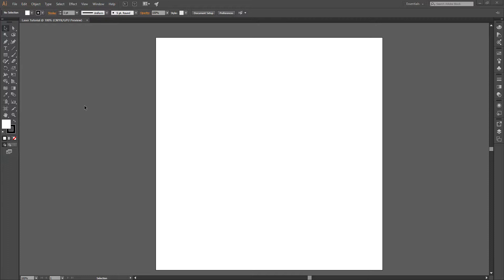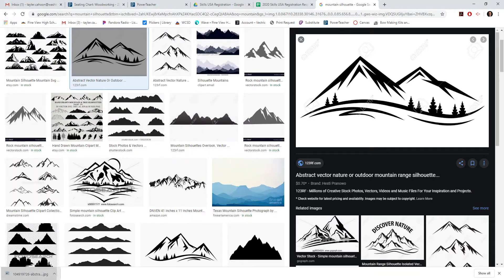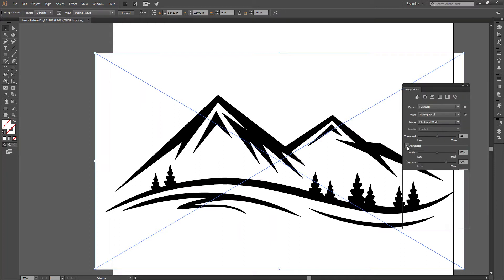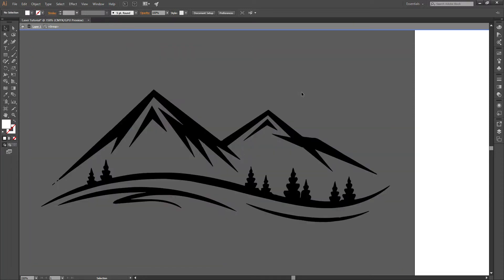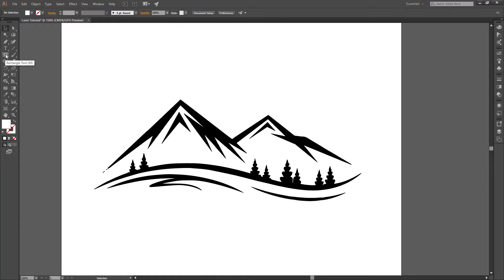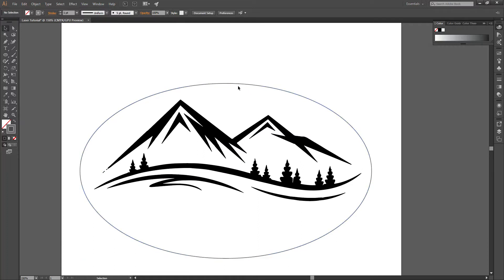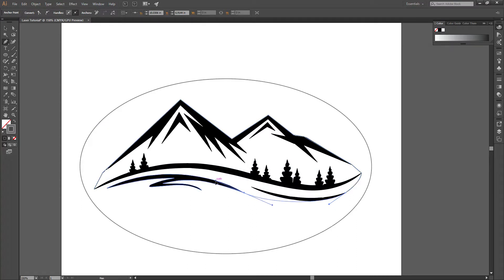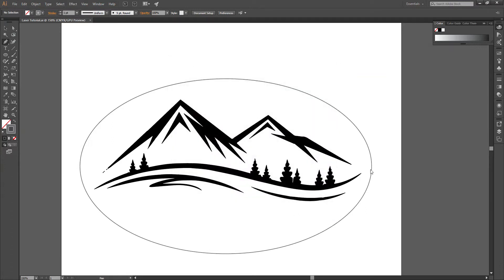Adobe Illustrator Image Trace Tutorial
I am a high school teacher.  This video walks through the process of tracing a bitmap image into a vector image using the image trace tool in adobe illustrator.  We are doing this with the intention of cutting or engraving with a laser.